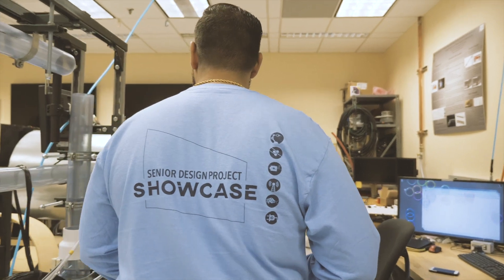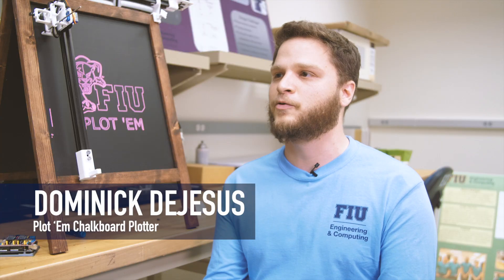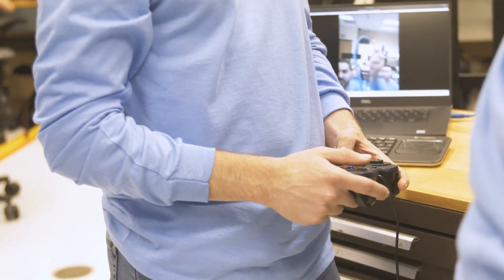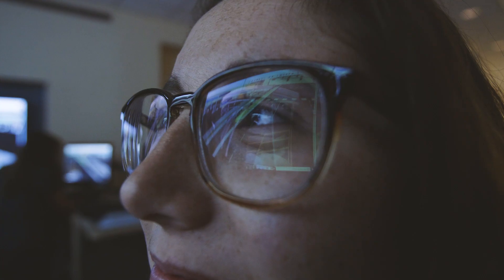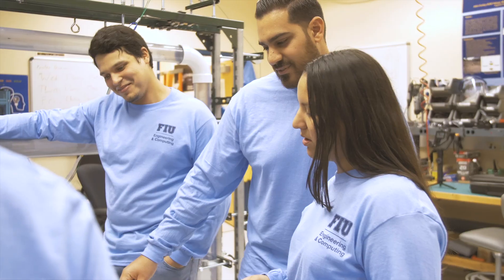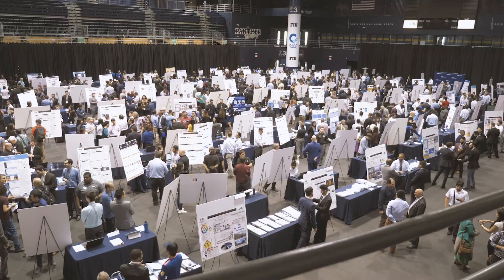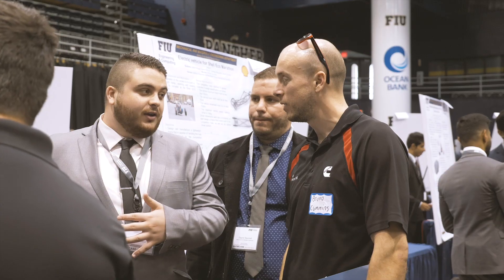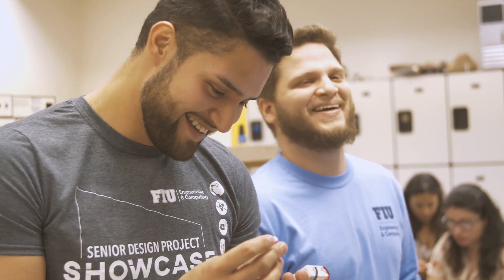Engineering Senior Design Showcase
Nearly 500 seniors present their team-based projects that focus on their knowledge in several engineering and computing disciplines such as Materials, Mechanical, Electrical, Computer, Biomedical, Civil, Environmental as well as Internet of Things (IoT), Information Technology, Computer Science, and Construction Management.

The students spend their last year in college cultivating original ideas, advanced designs, and innovative solutions to create practical solutions for industry problems through the course called “Senior Design Capstone”. The capstone is a culmination of all the courses the students are exposed to throughout their studies. The showcase provides a platform where the capstone projects are demonstrated to the public.